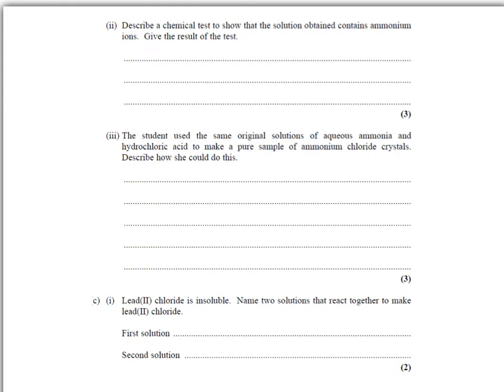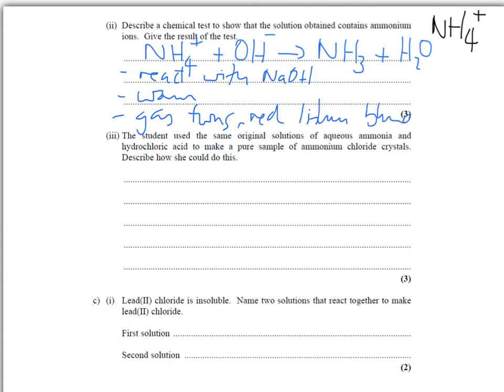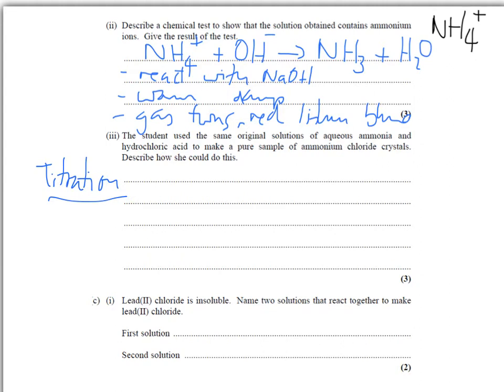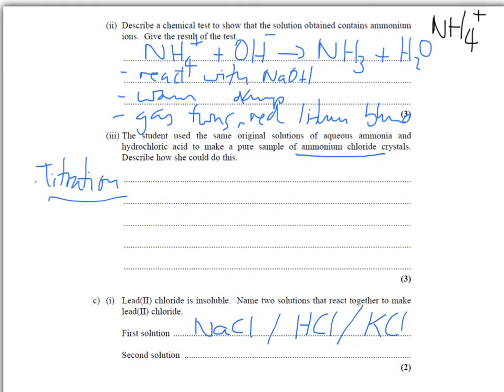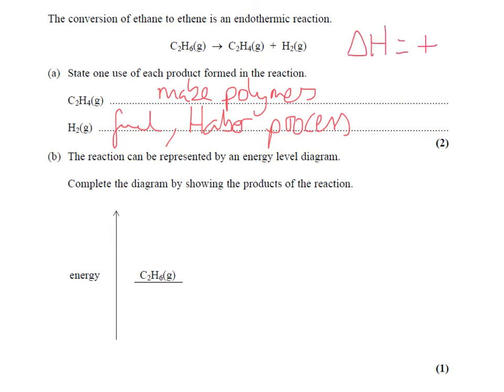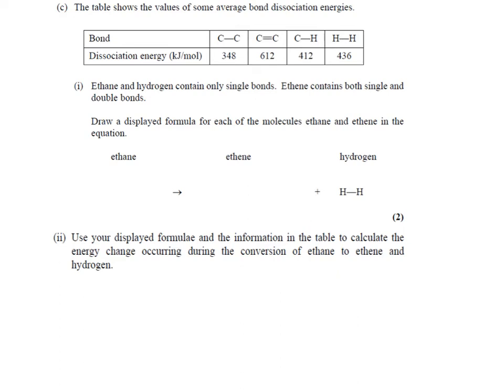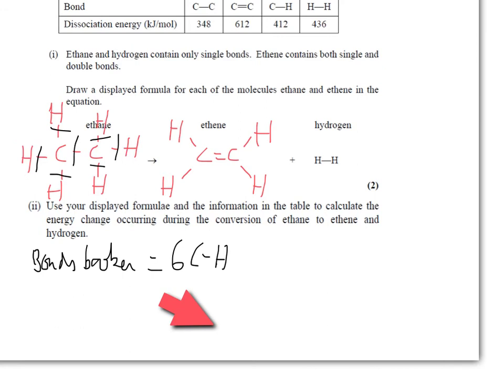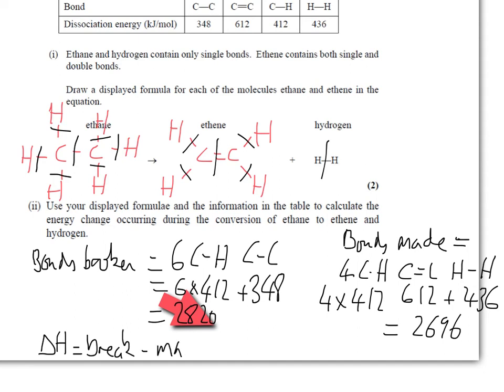2015 revision part 1